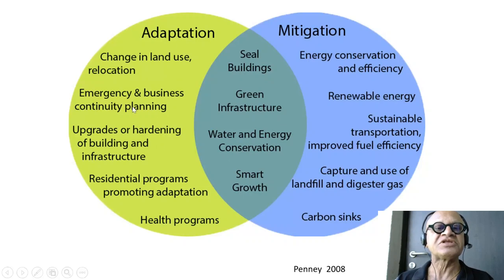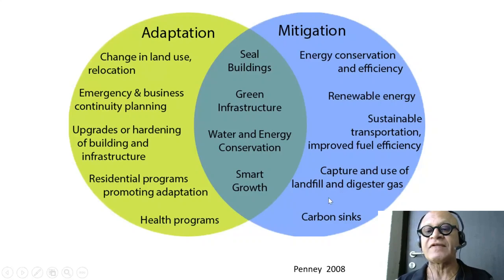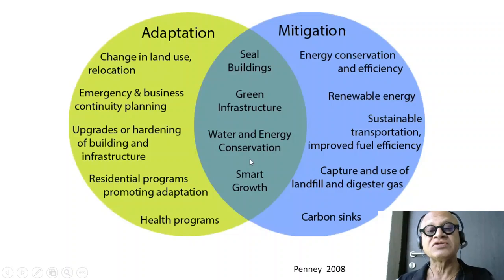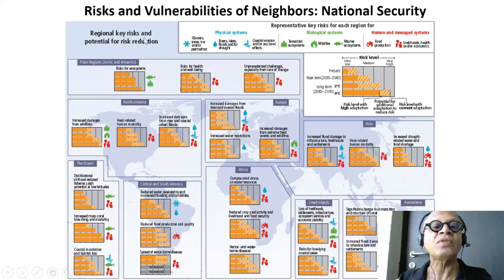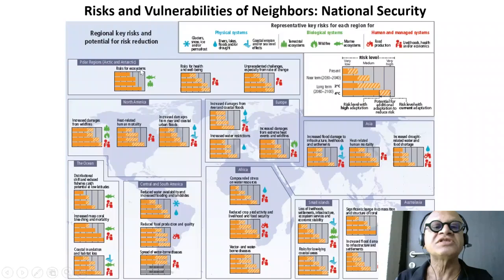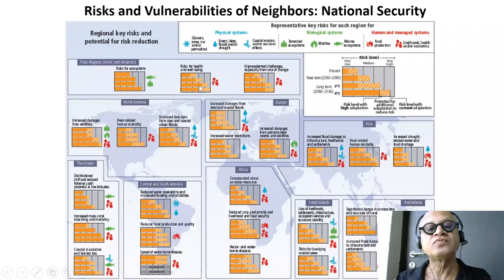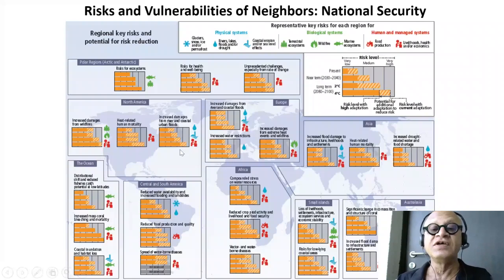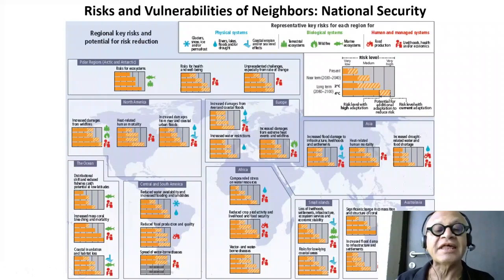38 MItigation Adaptation RIsks and Vulnerabilities